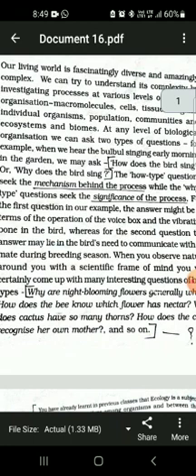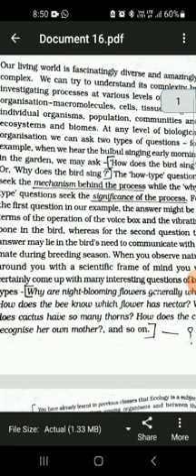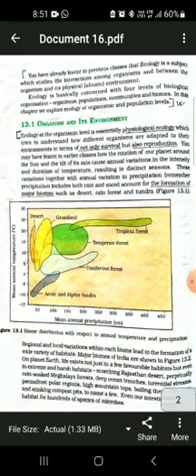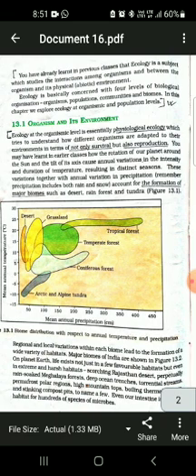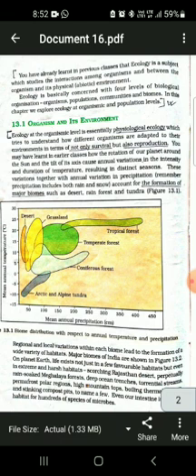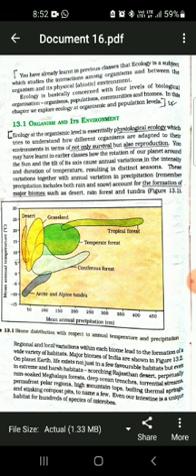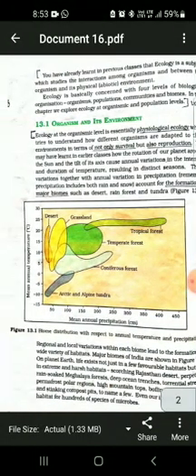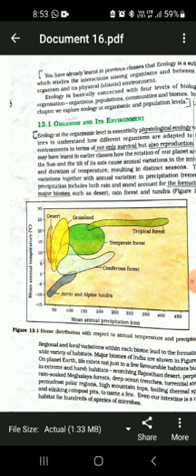Class - 12, Sub - Bio, Chap - Organisms and Populations( 2 ), By - PKS